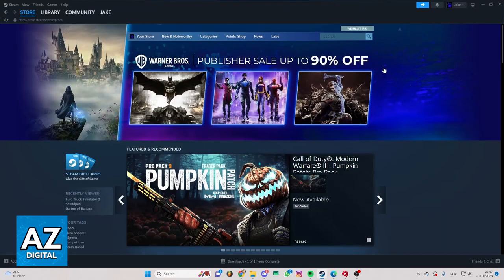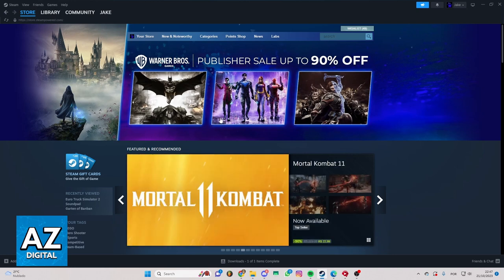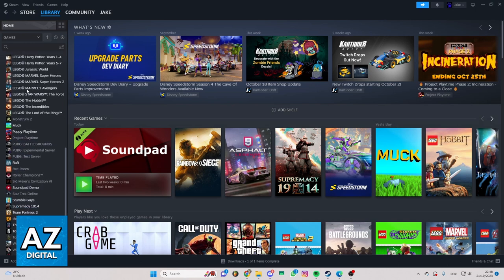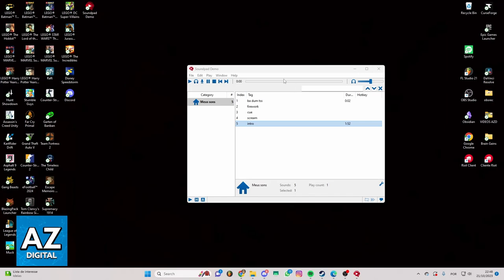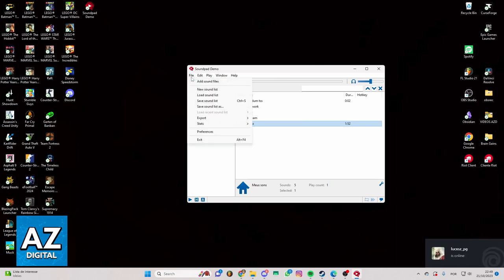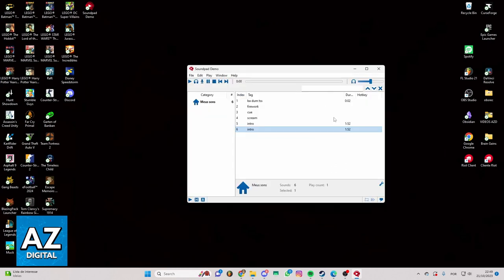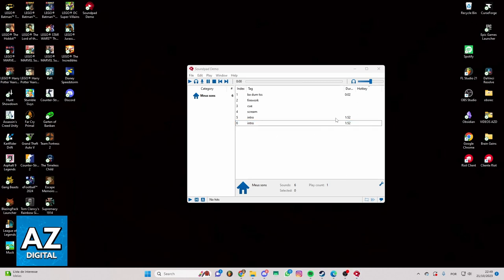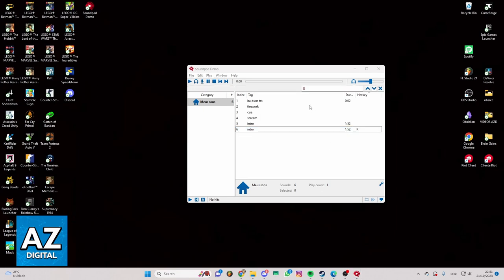How To Use Soundpad on FiveM (Very Easy!)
In this video I will clear your doubts about how to use soundpad on fivem, and whether or not it is possible to do this.

Welcome to the video: How To Use Soundpad on FiveM